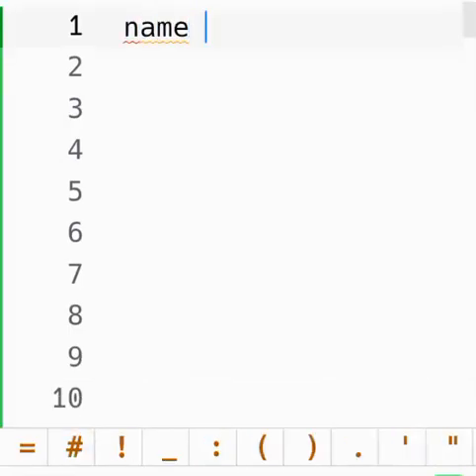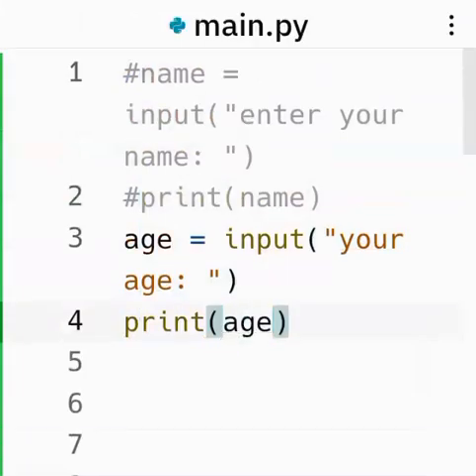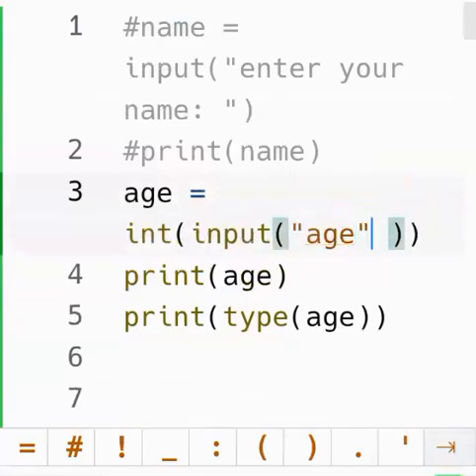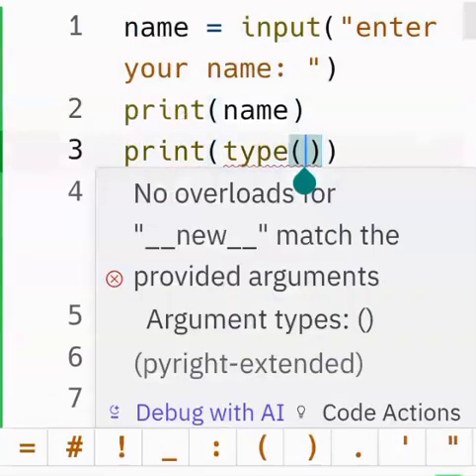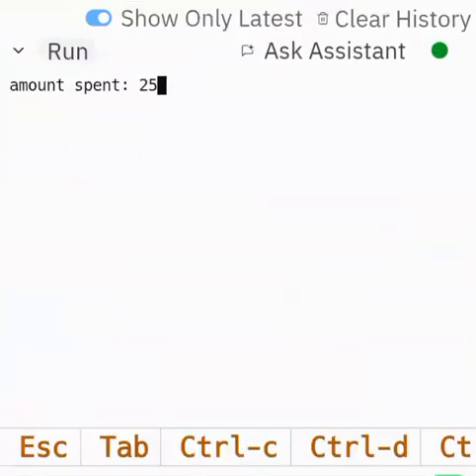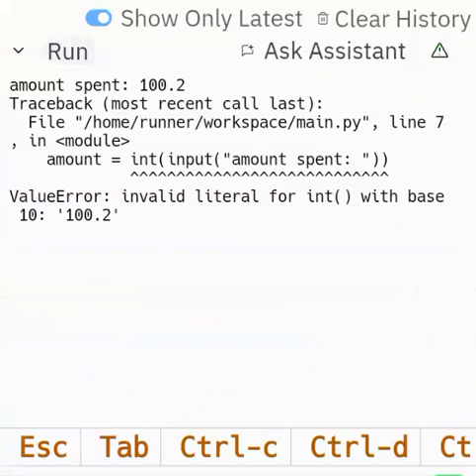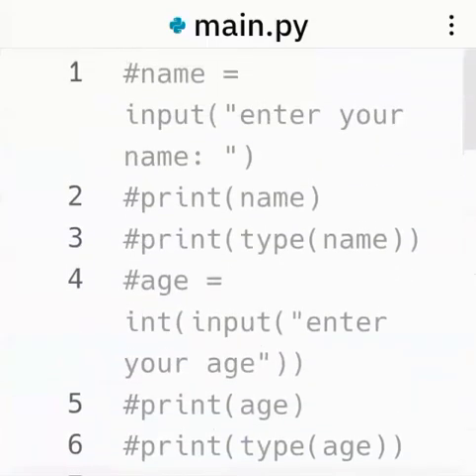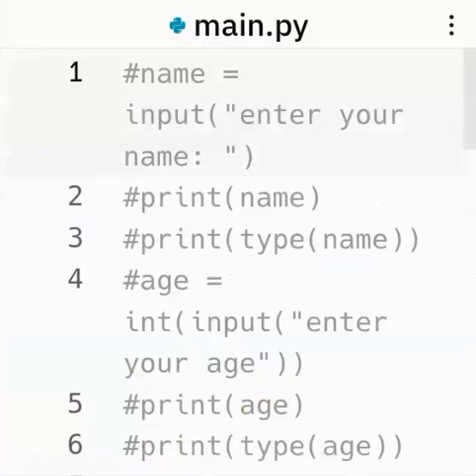How To Use Input function in python|Beginner Python Tutorial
This Python Beginner tutorial will guide you step-by-step on how to use input function in python functions and give a detailed explanation of what is input() function in python, how to use, what are the uses of input() function in python.